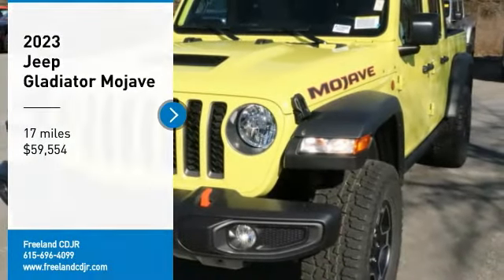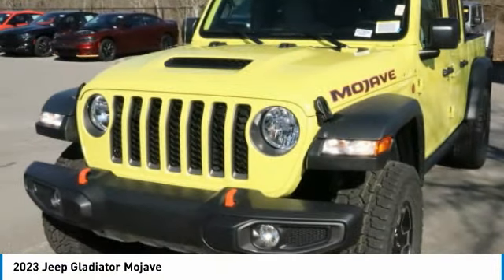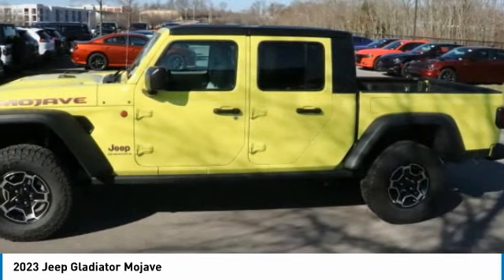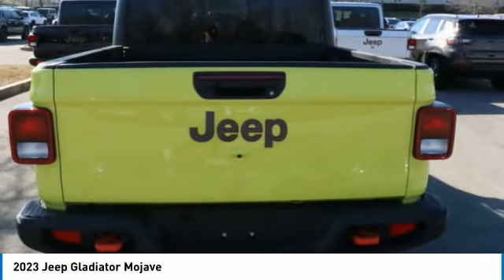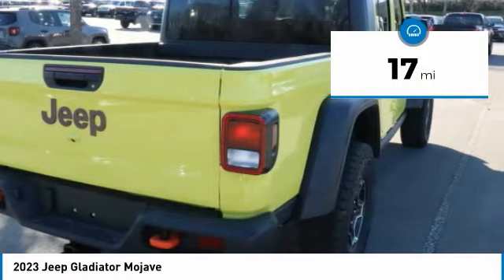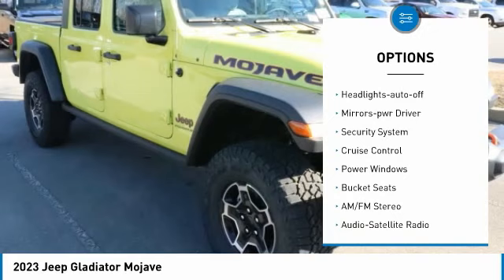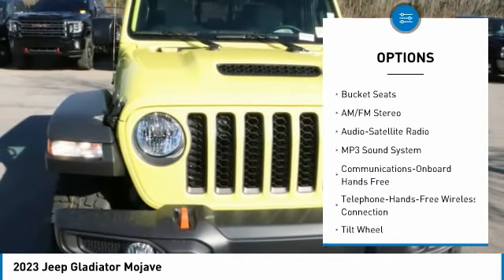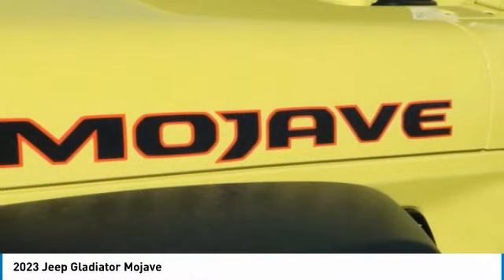2023 Jeep Gladiator PL518669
2023 Jeep Gladiator Mojave

Freeland CDJR
5800 Crossings Blvd

ALL NEW CAR PRICING INCLUDE A $1,500 DISCOUNT WHICH IS INCLUDED IN OUR ONLINE PRICING.